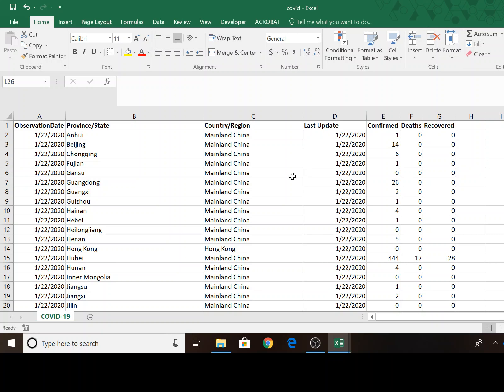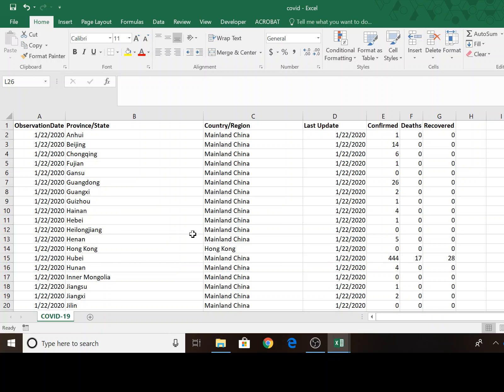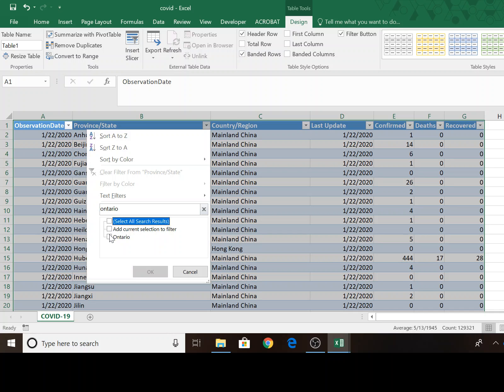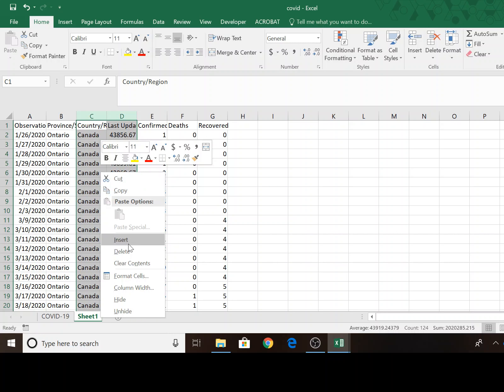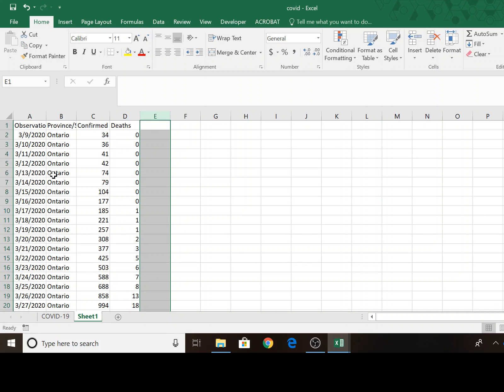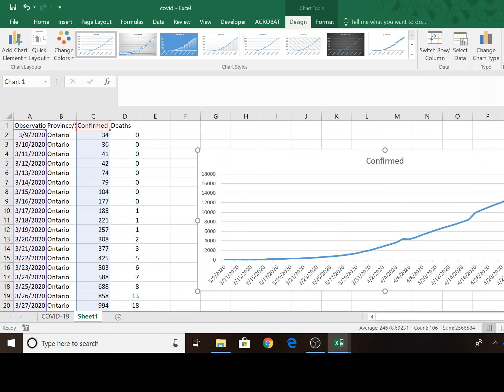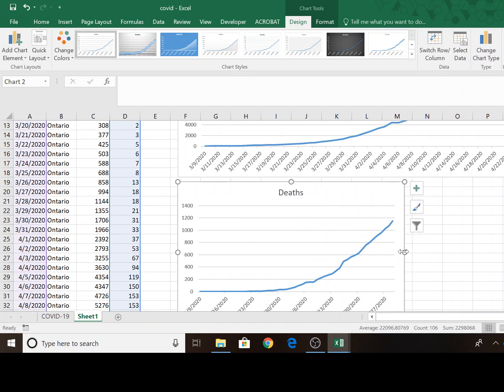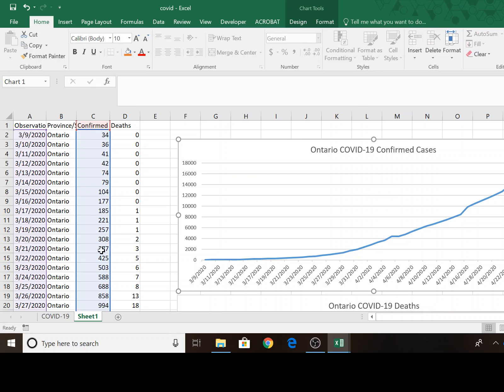final project excel part 1